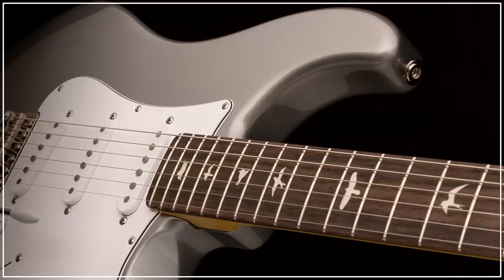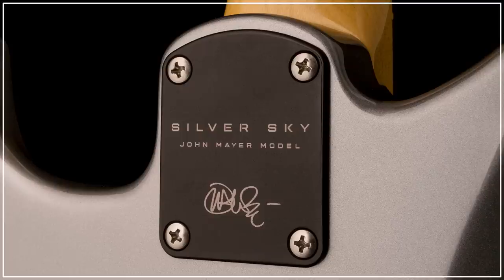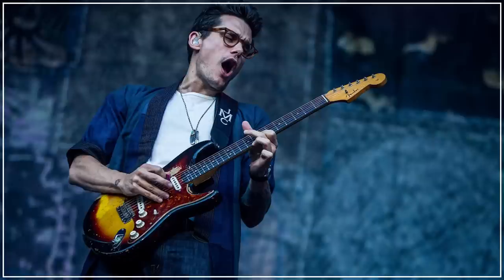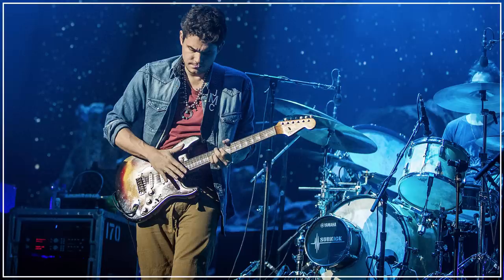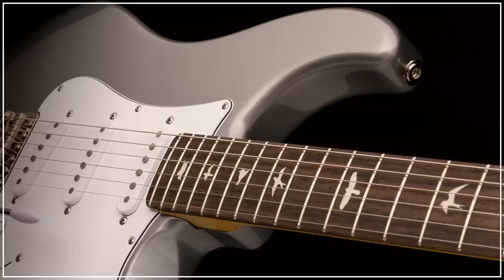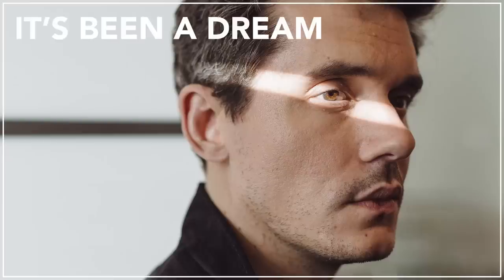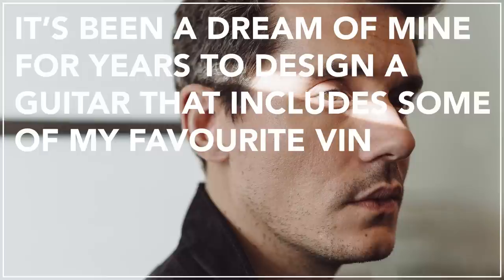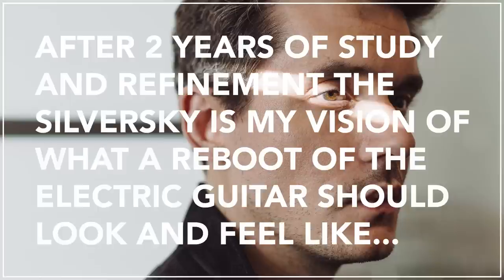What's the deal with the PRS Silver Sky John Mayer Signature?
Are PRS making a John Mayer Strat? Can the Maryland-based company beat Fender at their own Stratocaster game? Mark gives you the lowdown on this new vintage/modern hybrid guitar.